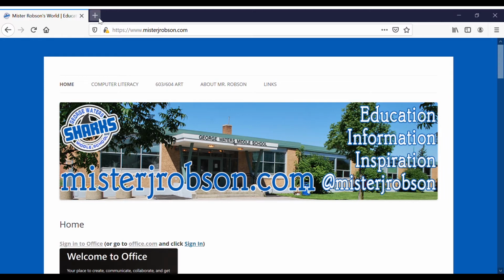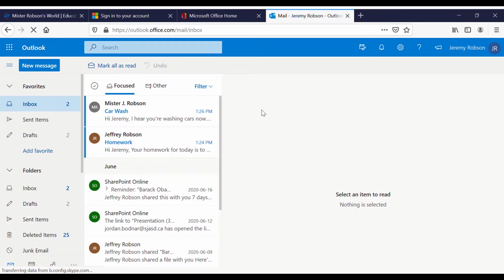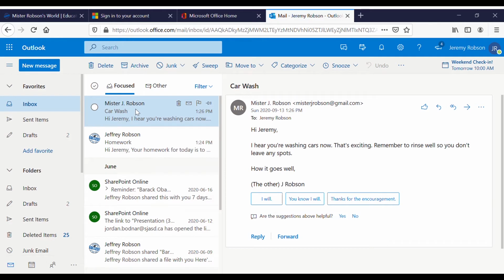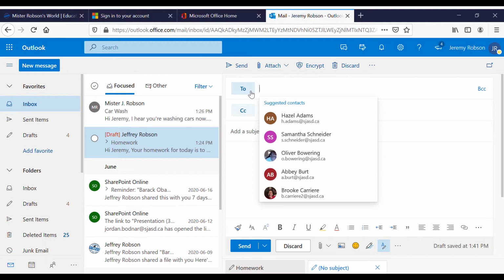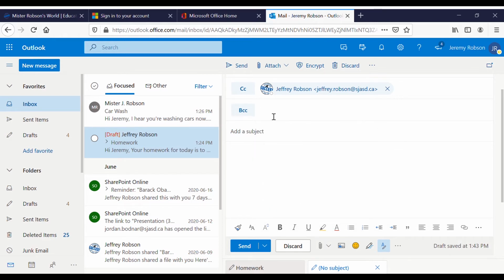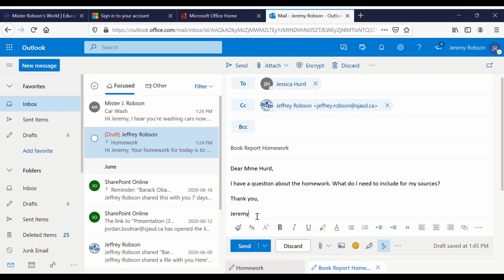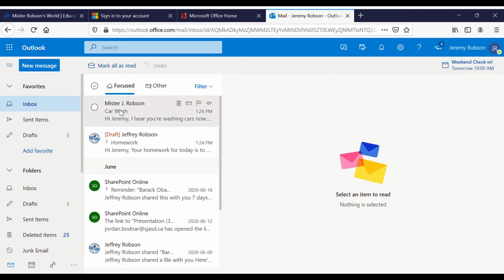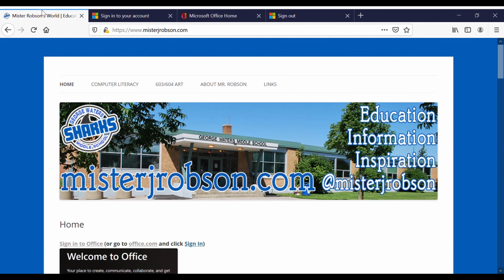Outlook Email Intro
An introduction to your Outlook email service